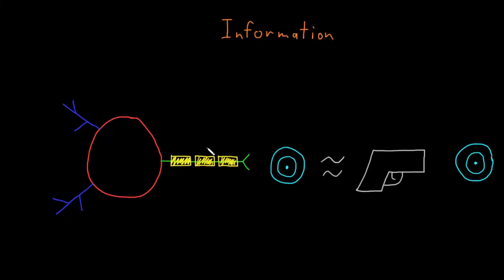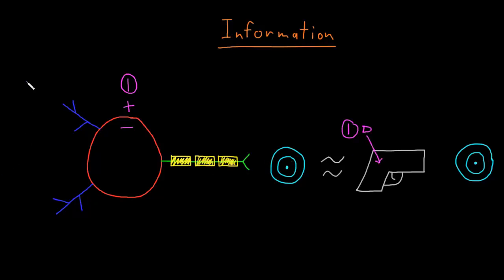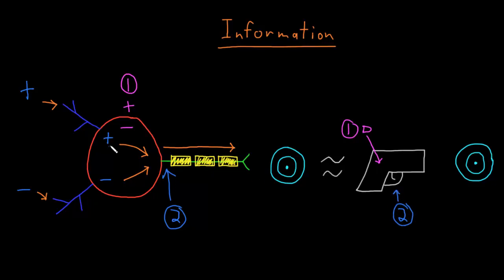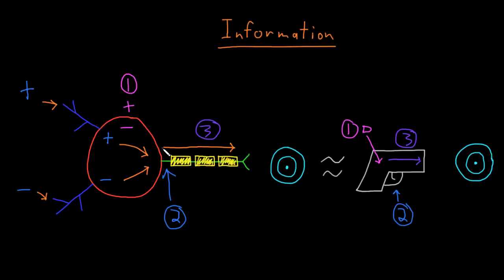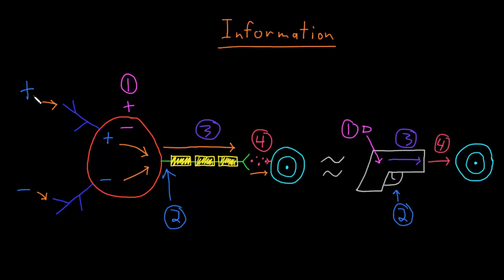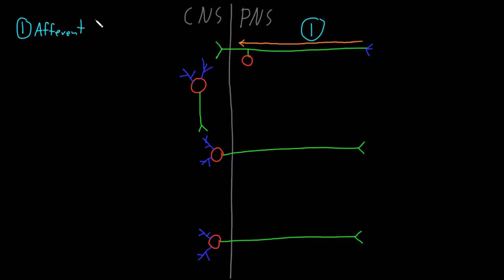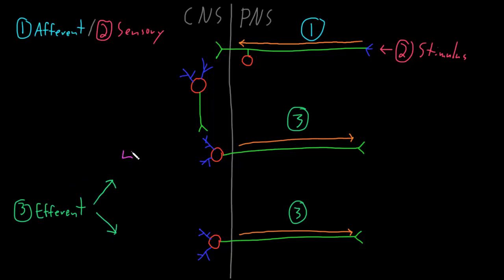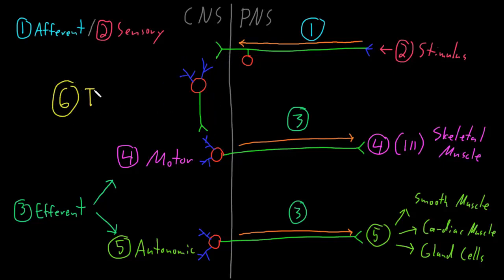Overview of neuron function